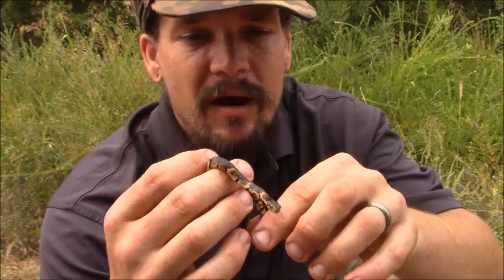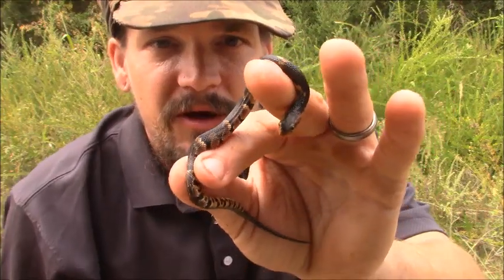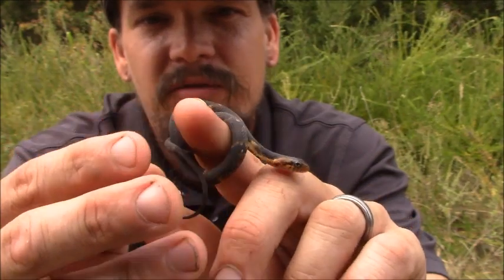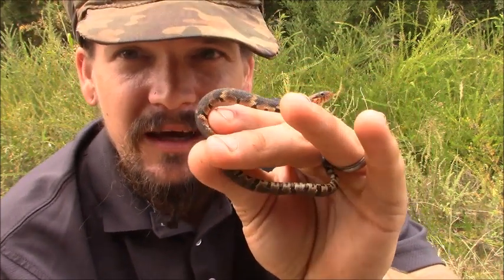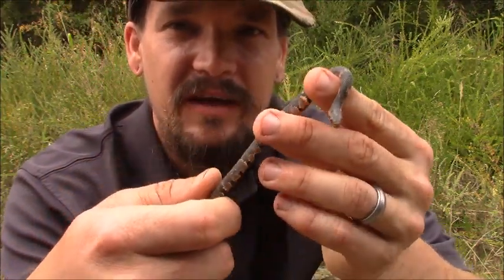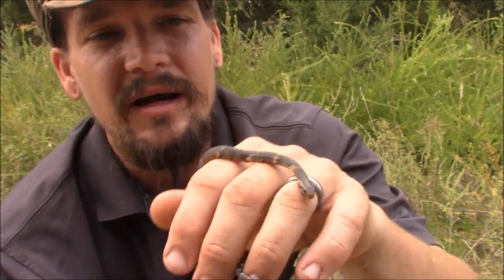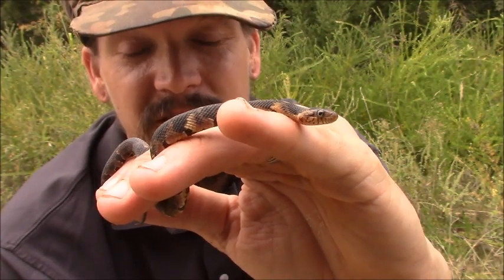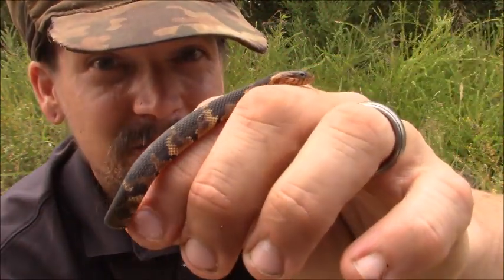BROADBANDED WATER SNAKE - THE WILDMAN'S WILD FRIENDS - EPISODE 74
This was such a cool find. While taking a trip into Mississippi for work, I happened upon this little gem. The Broadbanded Water Snake (Nerodia fasciata confluens) is a rather common, nonvenomous semi-aquatic snake across the southeastern United States. While this one may have only been a newborn, I was blessed to finally encounter this species.

BTC : 3BQPqcpBWnBiGVnVNmqjuzbmYSeBEEc87w